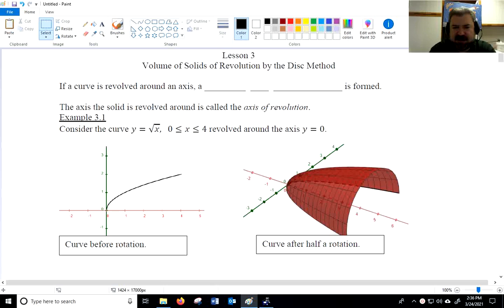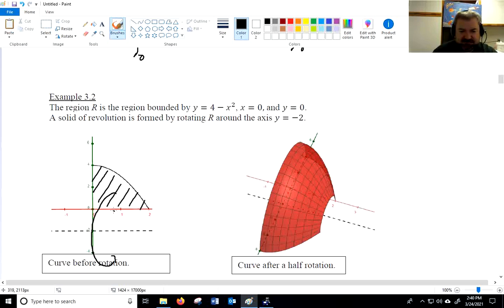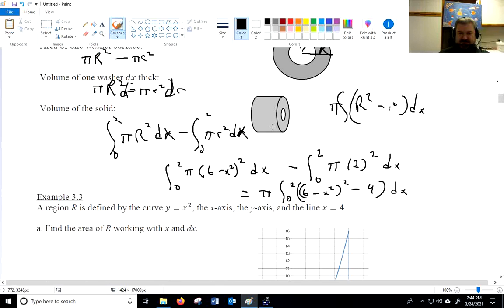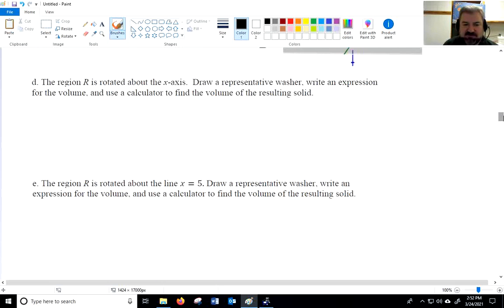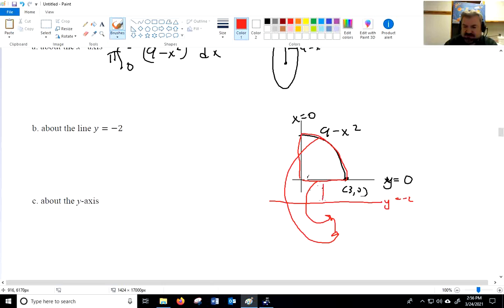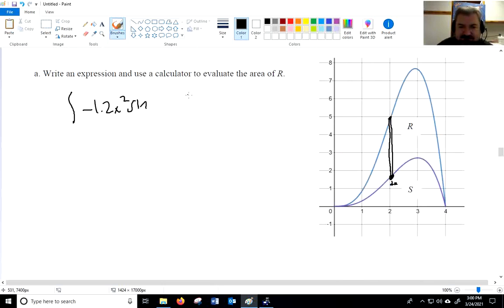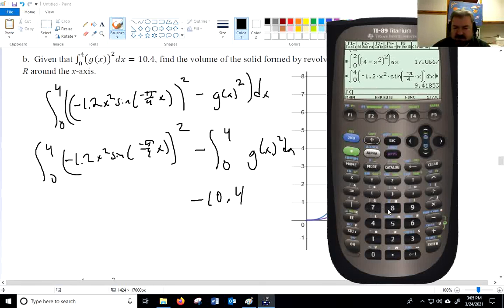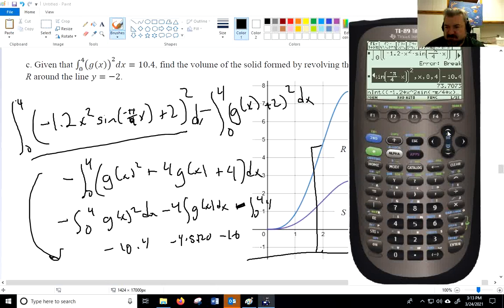Lesson 3 Volume of Solids of Rotation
In this video we discuss how to find the volume of solids of rotation.